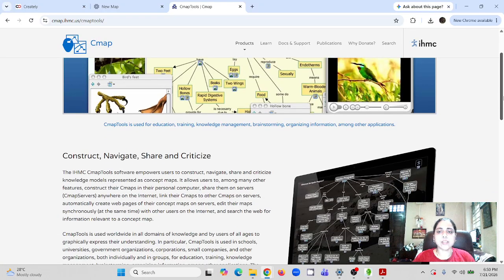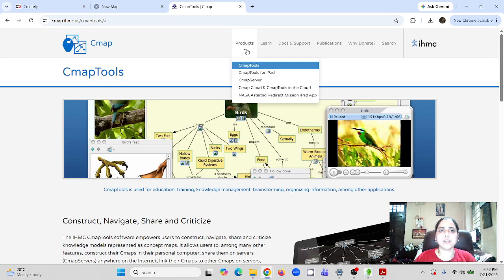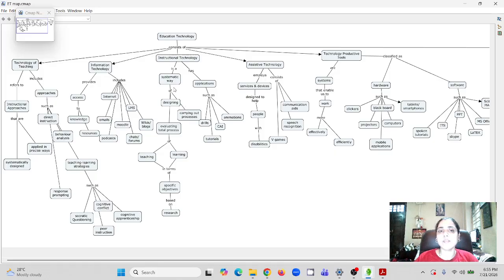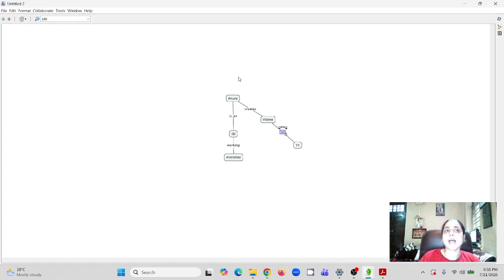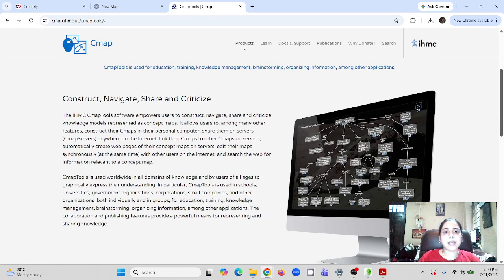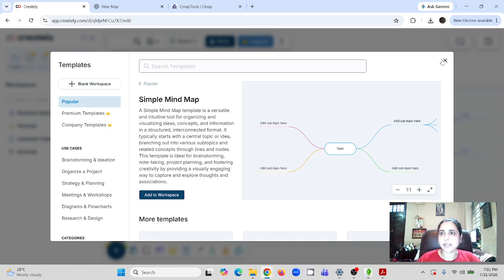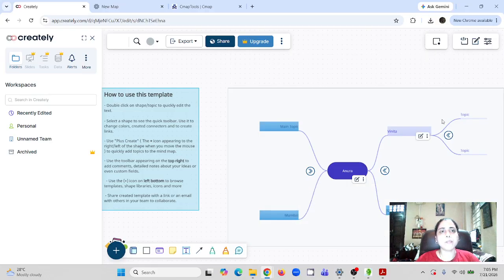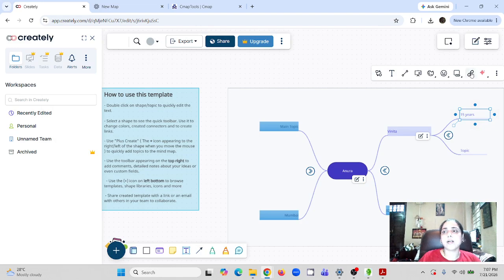Concept Maps and Mind Maps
Mind maps are radial, single-topic brainstorming diagrams that radiate outward, making them perfect for quick idea generation and creative planning. In contrast, concept maps are network-like, multi-topic diagrams that use specific linking words on arrows to explain complex relationships and system dynamics.

Training Needs Analysis
Learning Technology
Employee Training
Training Courses
Teacher Training